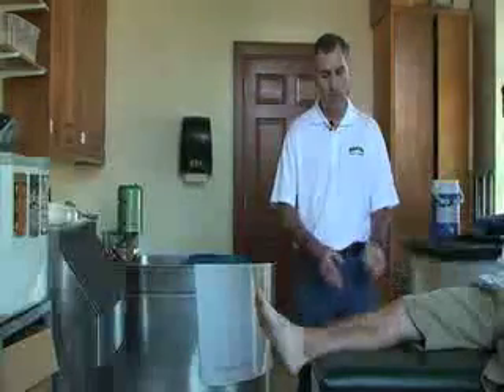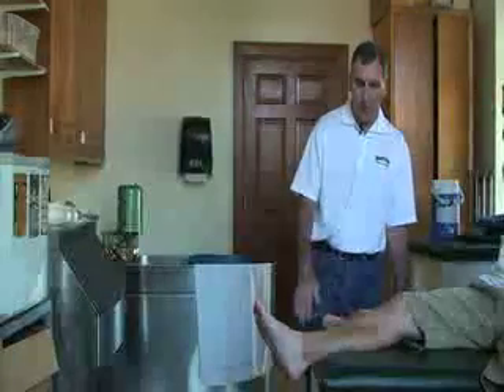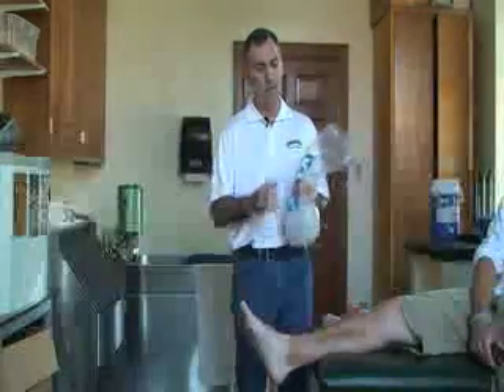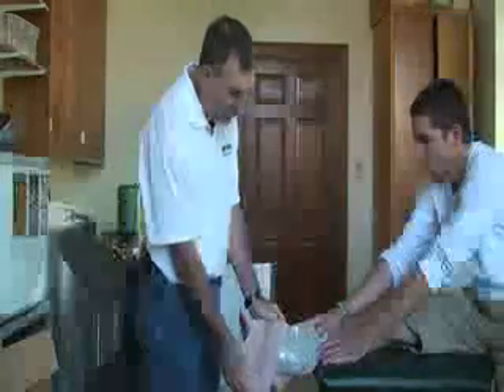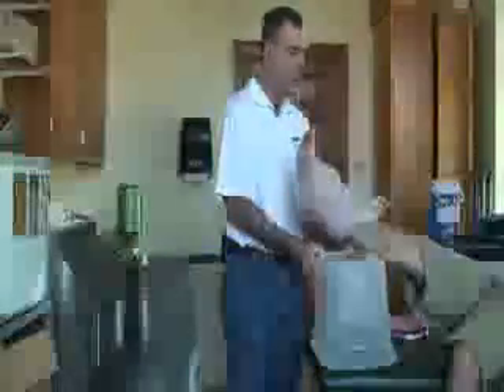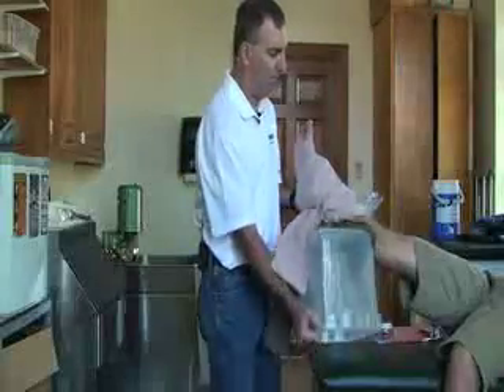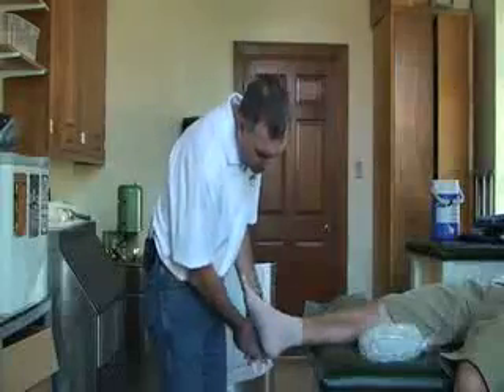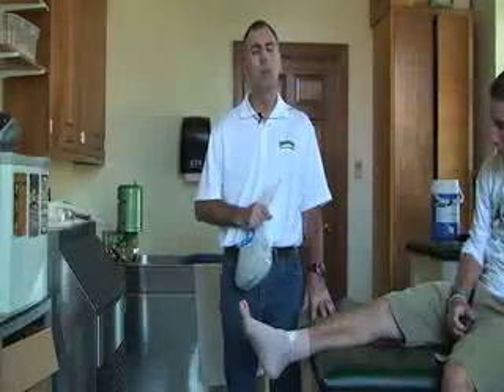Modality - RICE Application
This video describes how to apply the RICE (rest, ice, compression, and elevation) to a patient's ankle.  Please refer to other books and references for more specific application theory (ie, indications, contraindications). Author: Dr. Donald Fuller, PhD, ATC (Life University; Marietta, GA).